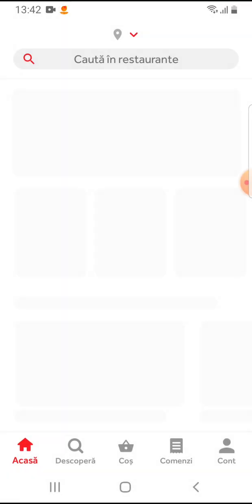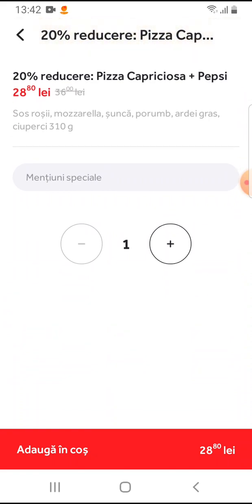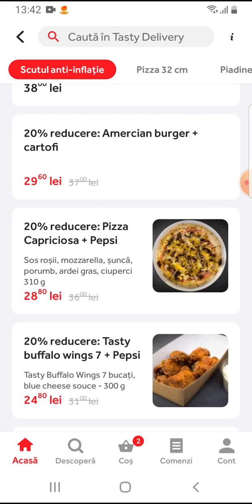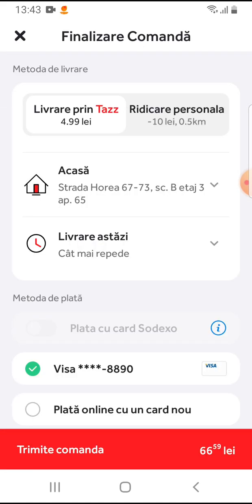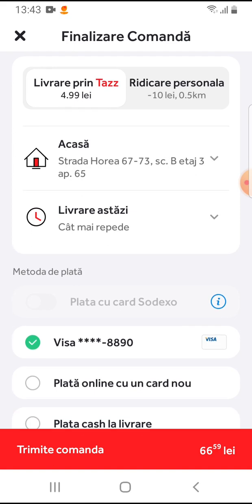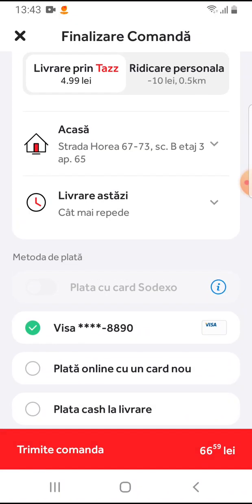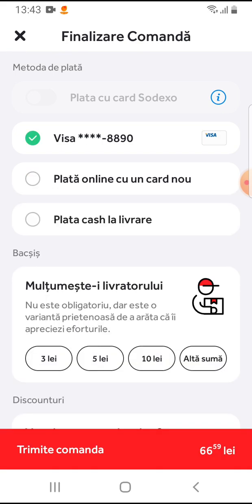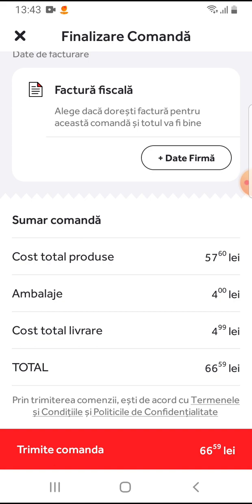How to order food on Tazz?